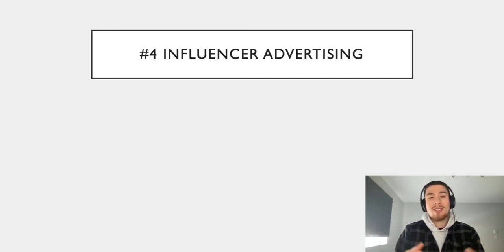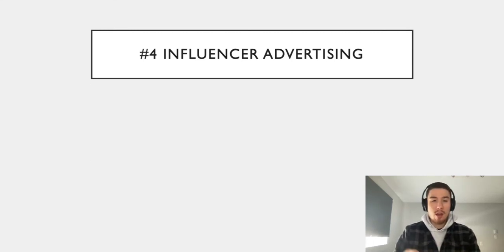How to Get First Sale on Shopify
Making your first sales online can be hard. So we're going to show you how to get your first sale on Shopify in just a few easy steps.

You may need to take a lot of time to create content and build your website. You may also need to create a marketing plan that is going to help you get the word out about your product. Many people aren’t going to be interested in buying your product right away. You need to create a plan that will help you find the right people. It can be a long process and it can be very frustrating. However, if you are dedicated and are willing to put in the work, you will be successful.

Making your first sale is tough but it's so worth it. Getting that first sale notification is a magical feeling. Knowing all that hard work to get your site set up, your product descriptions are written and all those little things that your website functions. In this video, you'll find four simple strategies to generate your first sale on Shopify.

📈 Ready to Calculate Your Shopify Profit In Just One Click? (Free 15-day Trial for Accounting App) ▶️